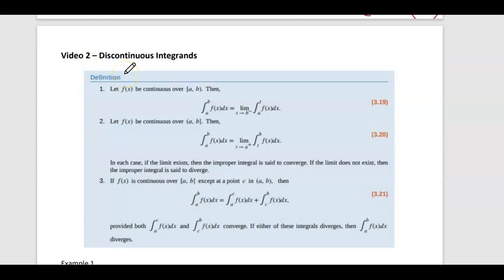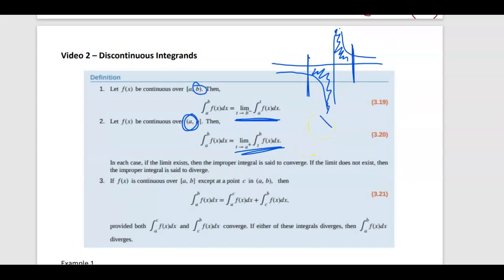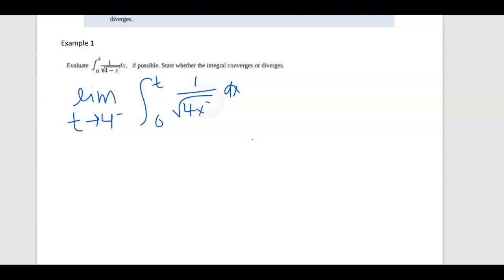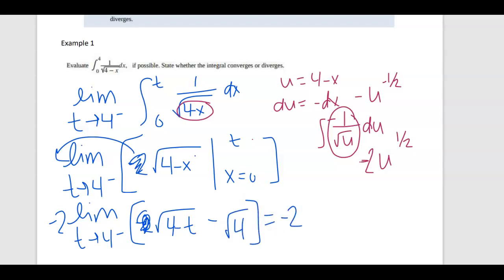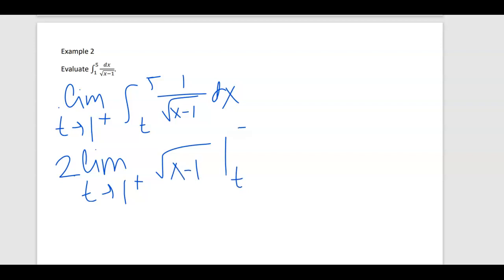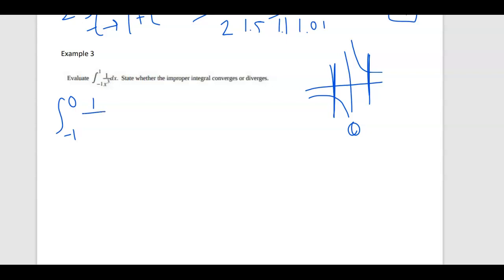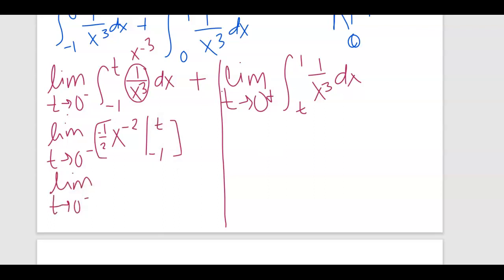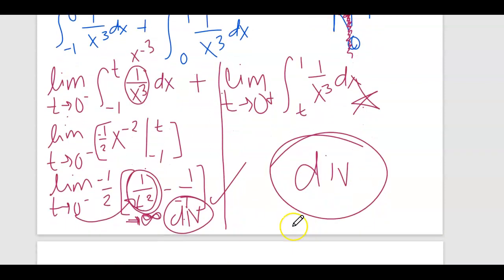MATH 2414 - Improper Integrals: Discontinuous Integrands